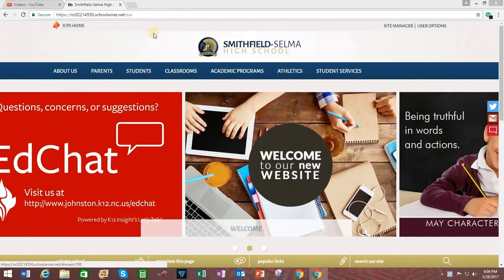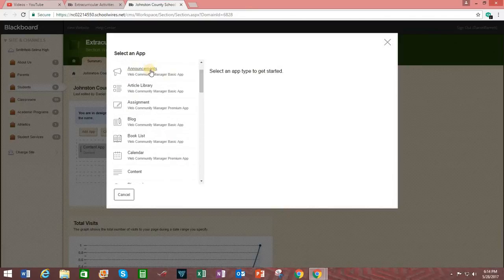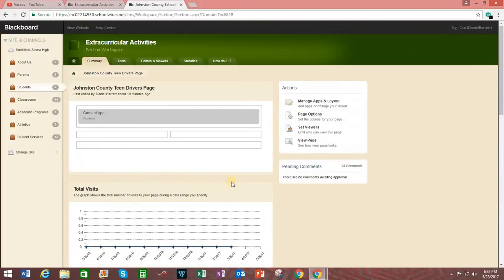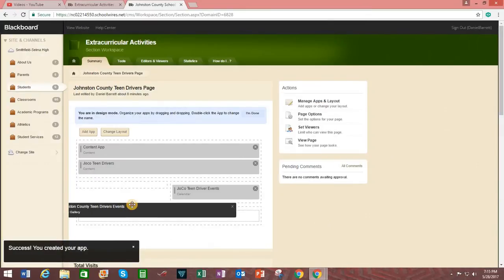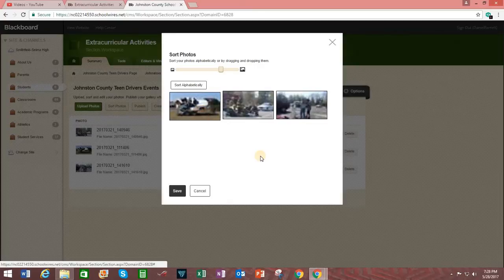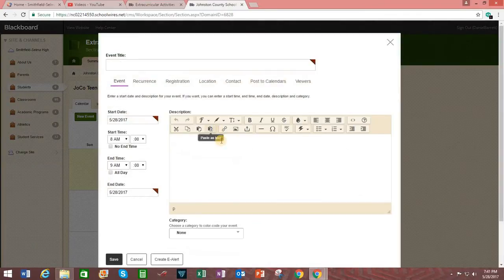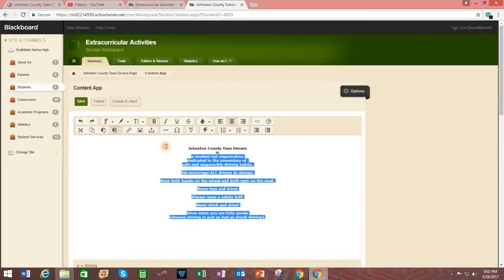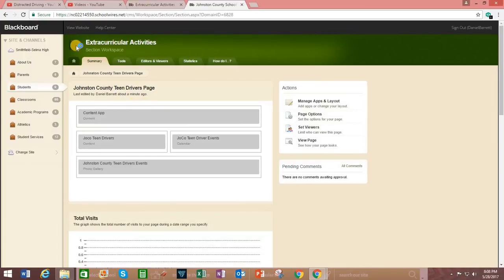Blackboard Episode 2: The Rise of the Apps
Harness the power of Blackboard apps to customize webpage design and content!  This video reviews how to change a Blackboard webpage's layout, how to add apps, how to use the Calendar and Picture Gallery apps, and how to embed a video.